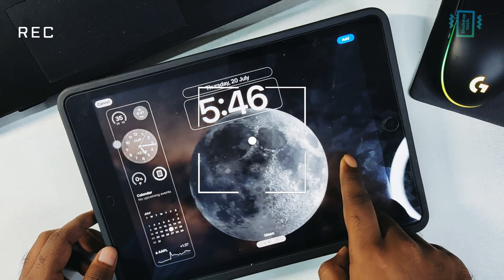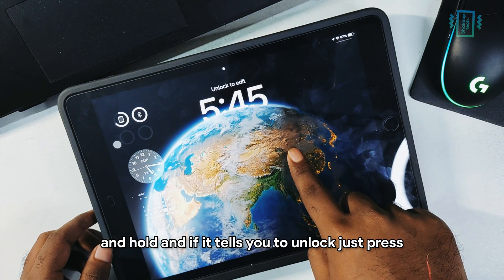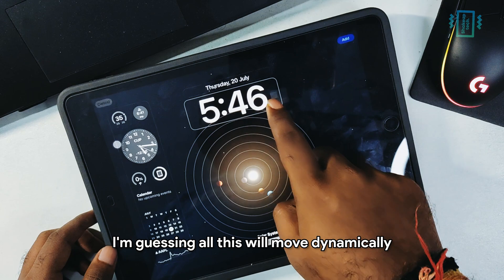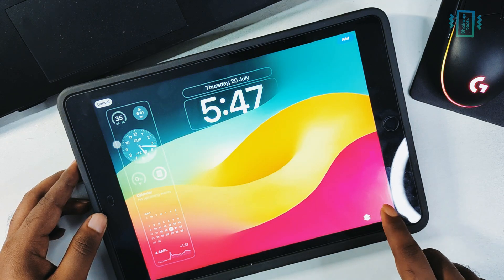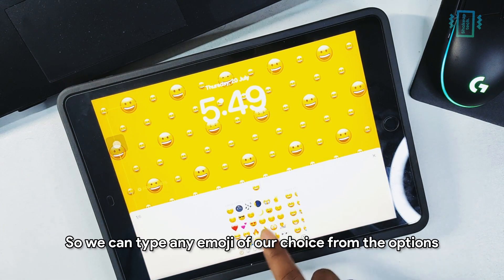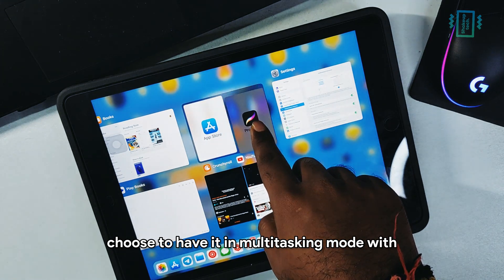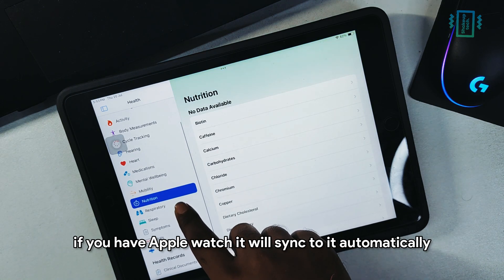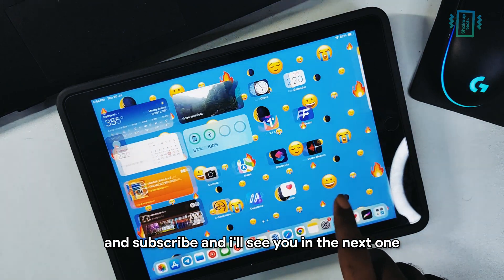iPadOS 17 *BIG UPDATE* on iPad 9th Gen - INSTALL & Review! (Beta)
New and Much Awaited iPadOS 17 is here for our iPad 9th gen. The update is in beta stage but as for my initial impressions, it's looking pretty smooth and stable.